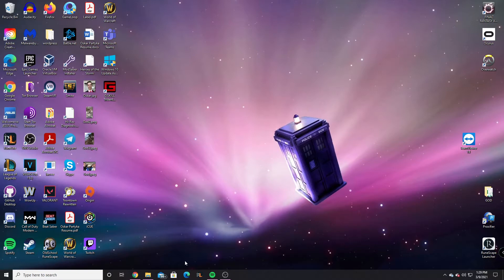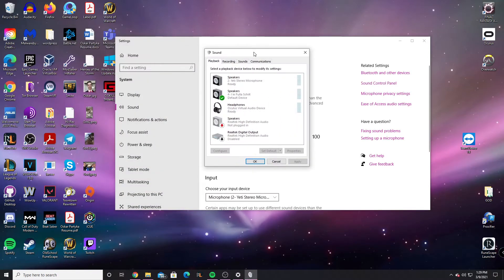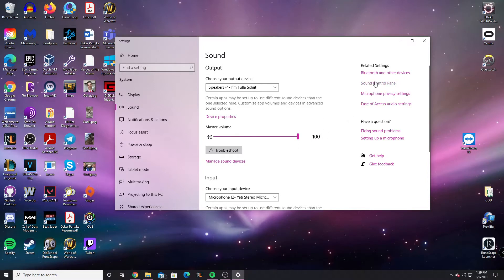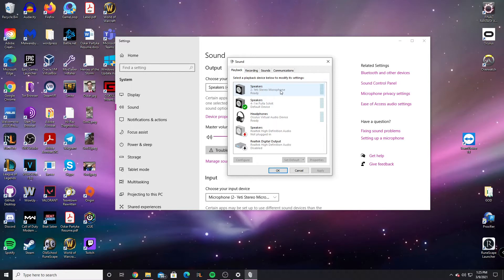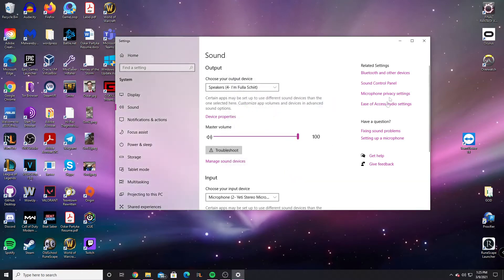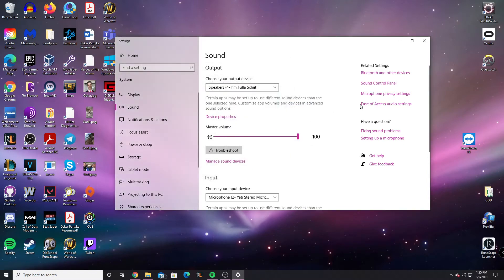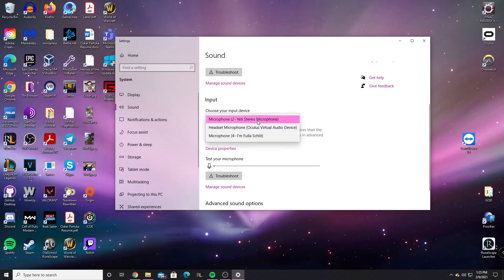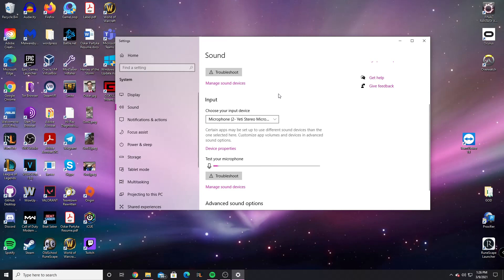How to Stop Microsoft Teams from Muting Spotify and other Audio (2023)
How to Stop Microsoft Teams from Muting Spotify and other Audio